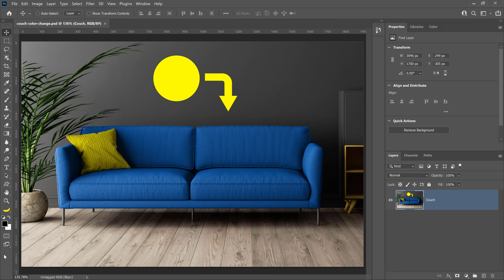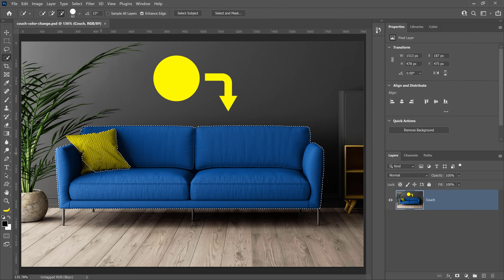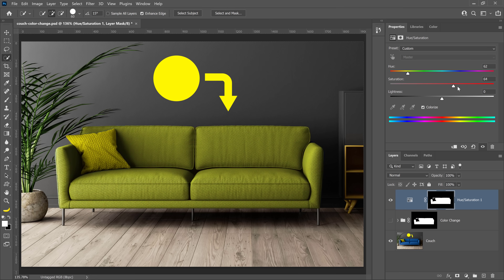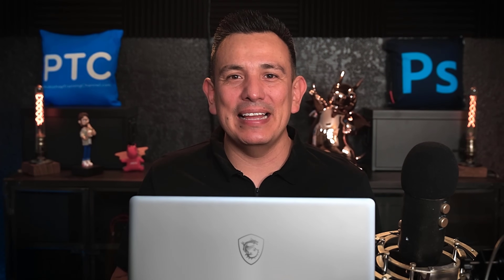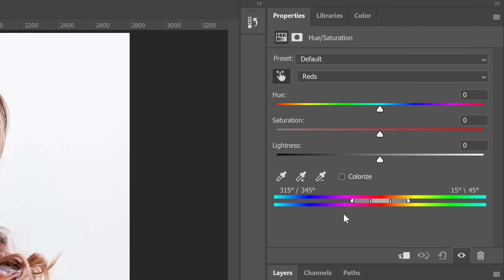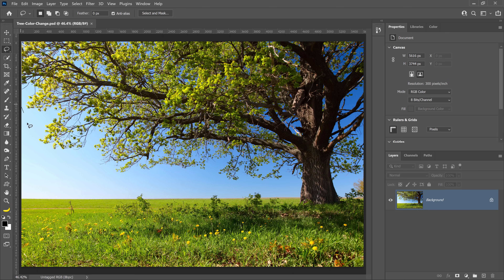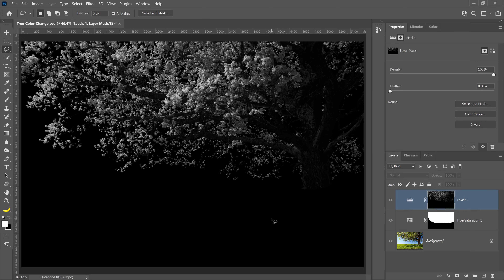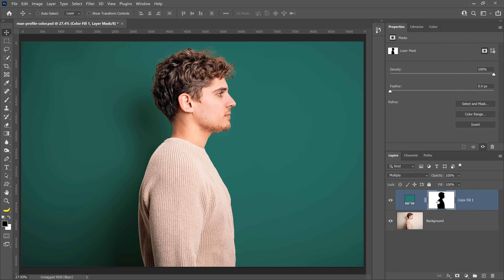How To Change Color in Photoshop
Easy to follow, step-by-step tutorial showing how to change the color of anything in Photoshop!

This tutorial will show you 5 examples of how to properly select an object and change its color.

I hope that you enjoy the tutorial and learn a lot!

📘 INDEX - How To Change Color in Photoshop
00:00 - Introduction
00:33 - HSB Explanation
02:03 - How To Change Color in Photoshop - Basic Example
05:40 - How To Change The Color of a Shirt in Photoshop
07:05 - Make a Shirt Black or White
07:48 - The MSI Creator Z16
09:35 - Targeted Color Changes with the Hue Saturation Adjustment
12:20 - Advanced Color Targeting with Blending Modes and Masks
16:38 - How To Change Color in Photoshop with
17:26 - Final Thoughts

🔗 LINKS:
MSI Creator Z16: